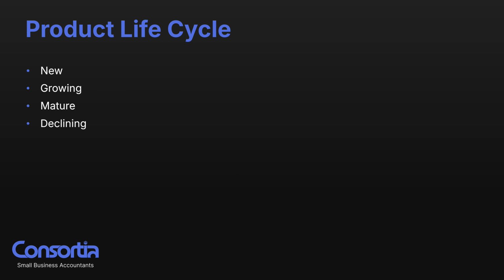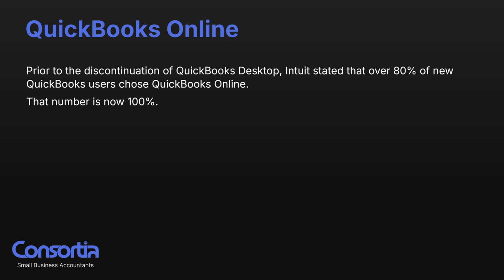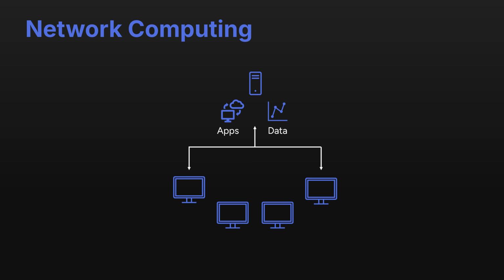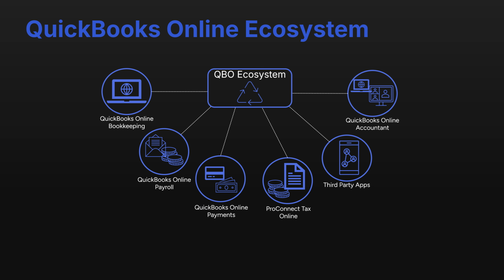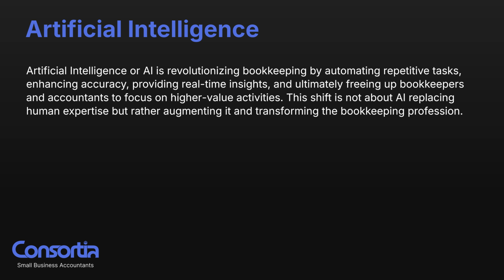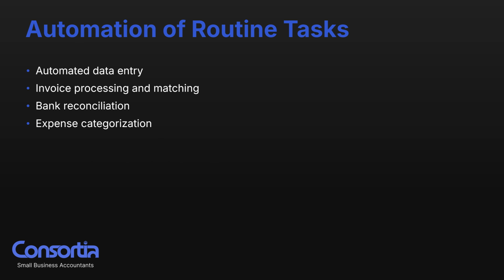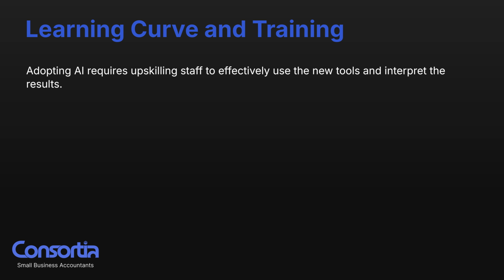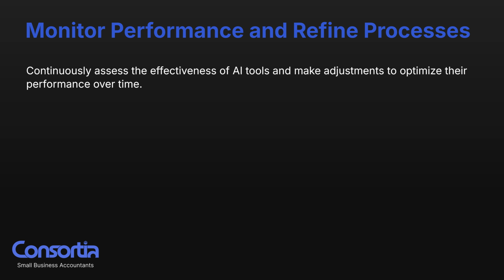Bookkeeping with QuickBooks Online - Session 2: Bookkeeping Tools